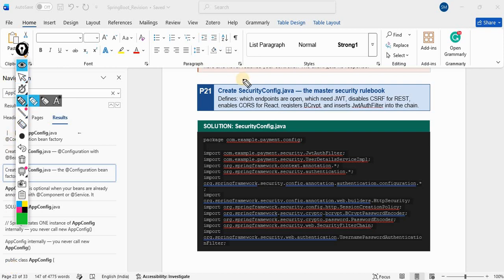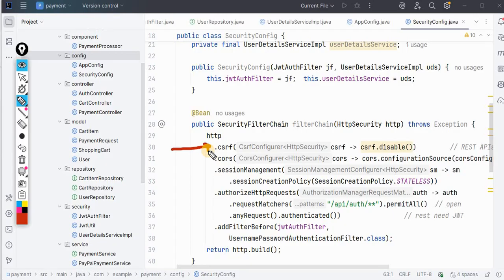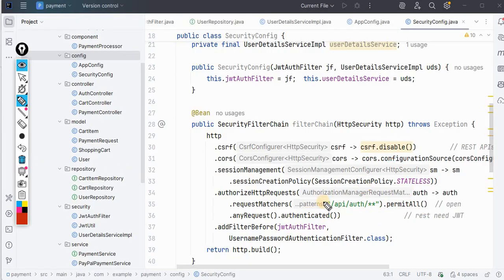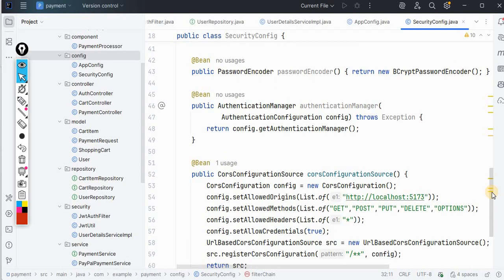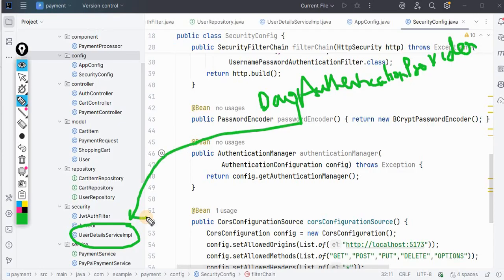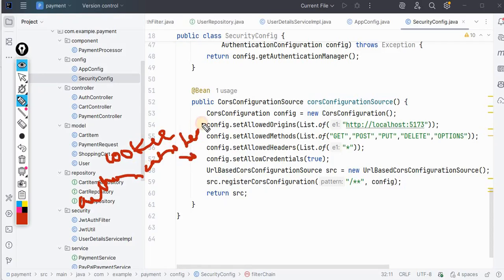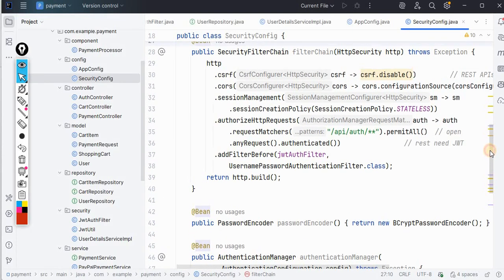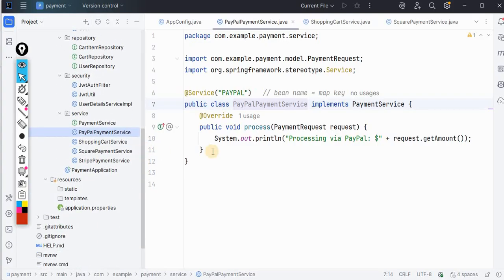VIDEO 08 - SecurityConfig